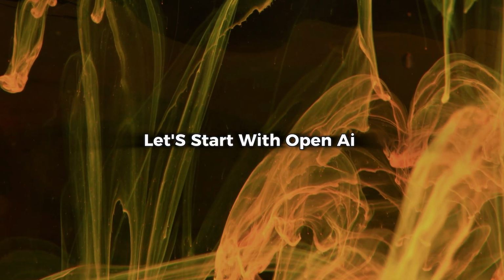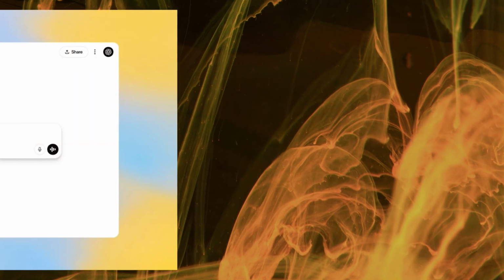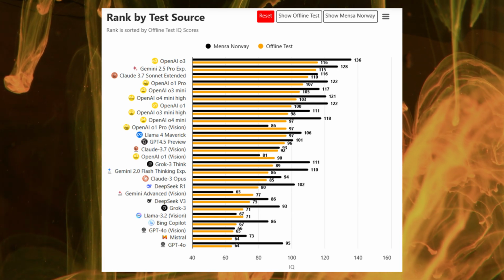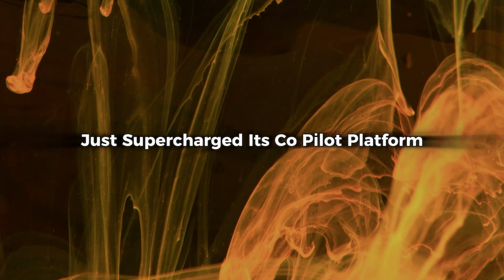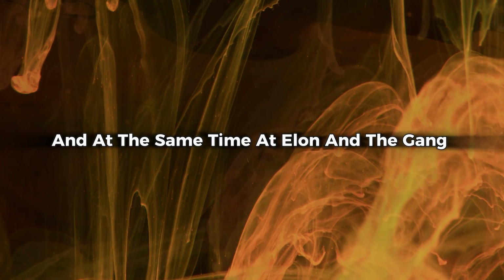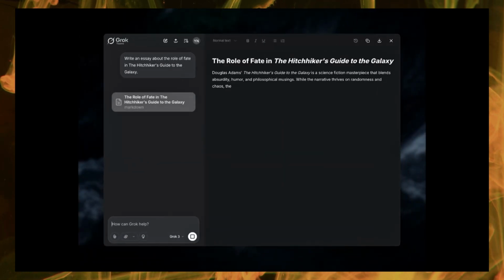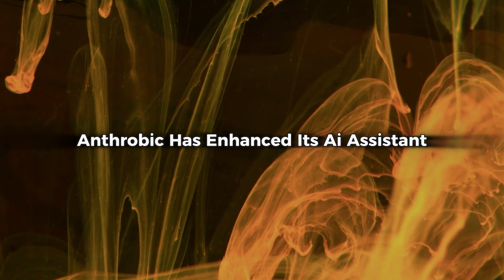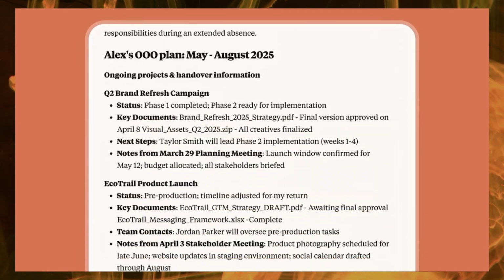HUGE Amount of AI-News this week!! GPT o3 & o4-mini, Kling 2.0, Grok Studio and more..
AI NEWS april 18 2025 – full rush in the AI ​​world! OpenAI releases GPT 4.1, o3 & o4 Mini, Kling 2.0 takes video AI to the next level, Microsoft turbocharges Copilot, X AI launches Grok Studio + Memory and Anthropic makes Claude a web agent.

Here’s what you need to know:

- GPT‑4.1 / Mini / Nano – is it AGI?
- O3 & O4‑Mini – best code performance right now, but still not AGI.
- Kling 2.0 – cinematic action cameras & multi‑element editor.
- Copilot Vision – AI that “reads” your screen in real time.
- Grok Studio – live coding, split‑screen & Google Drive support.
- Claude Agent – ​​autonomous research + Gmail/Docs integration.
- My honest take: hype vs reality.

Chapter
00:00  Intro – craziest AI week yet
00:05  OpenAI
01:37 Reasoning about pictures  ChatGPT – O3 & O4‑Mini (multimodal)
02:14  Limitations – AGI or just hype?
02:42  Kling 2.0 – action video on AI steroids
05:26  Microsoft – Copilot “Computer Use” + Vision
06:06  Grok Studio & Memory – X AI takes its place
07:27  Claude – autonomous web agent + Workspace
08:48  Summary & my conclusions